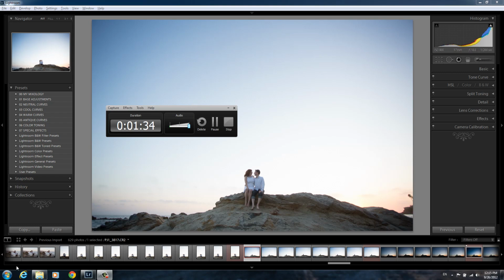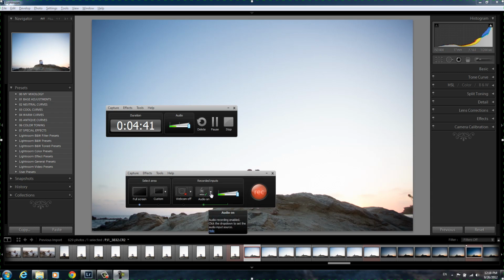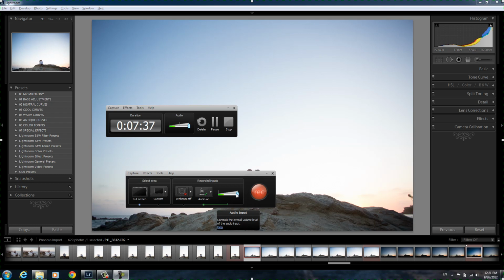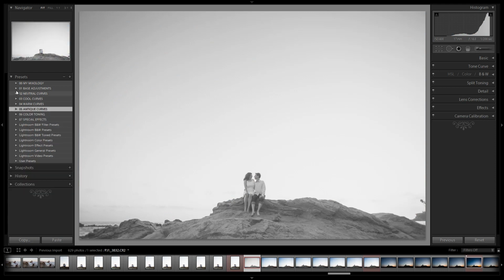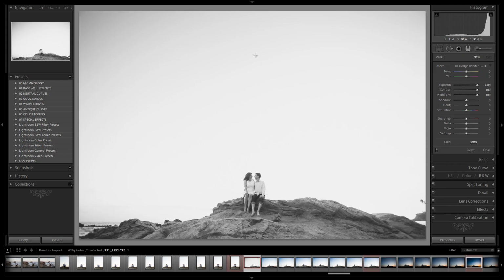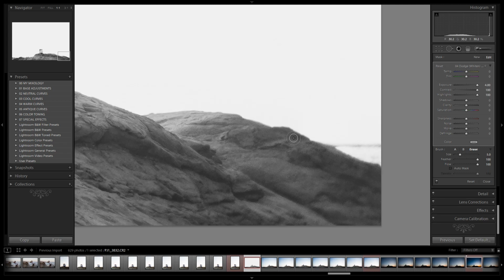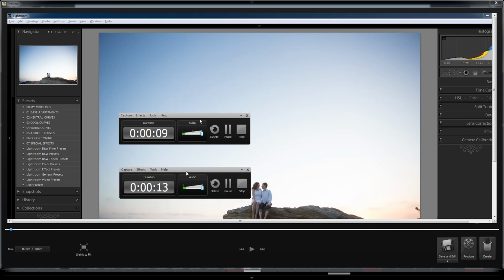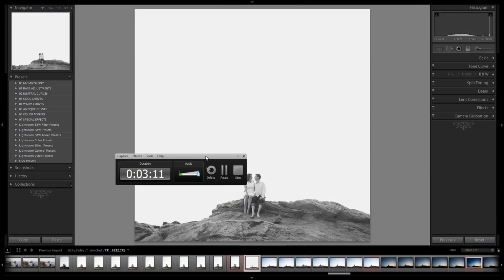How to Record a Screen Capture Tutorial Using Camtasia Studio 7 or Camtasia Studio 8 - Part I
While preparing our training series for SLR Lounge authors, we realized that many of you have asked about what type of software we use for screen capture, as well as how we record and edit our screen captures. So, we thought we would make this screen capture tutorial available to everyone.

In this Camtasia and Lightroom 4 Tutorial, we are going to walk through an entire recording of a Lightroom 4 tutorial. That means, this is a two for one deal! You get to learn how to use Camtasia to record screen captures, as well as how to create a nice negative space black and white faded image. Negative space is a compositional tool that I love to play around with.